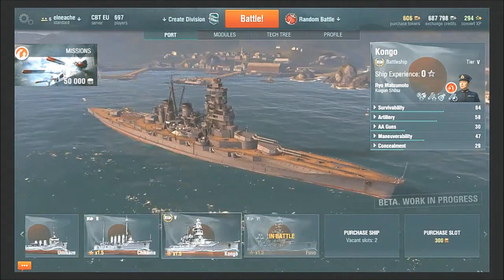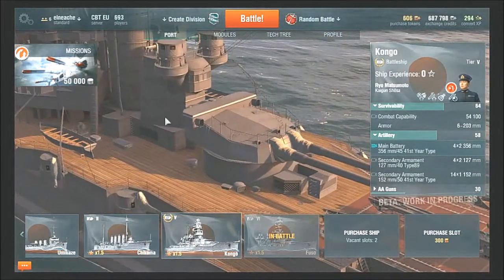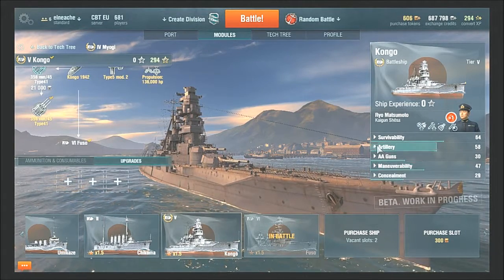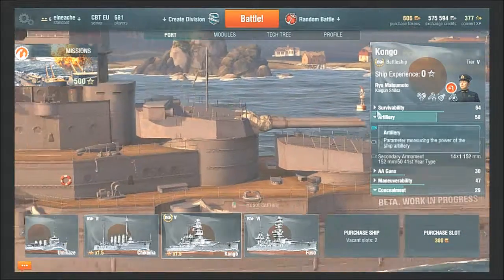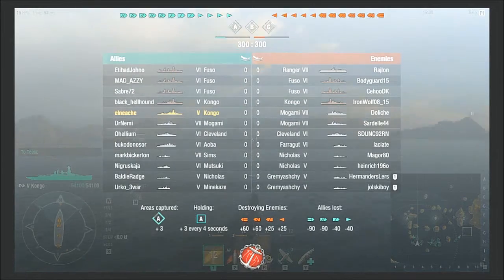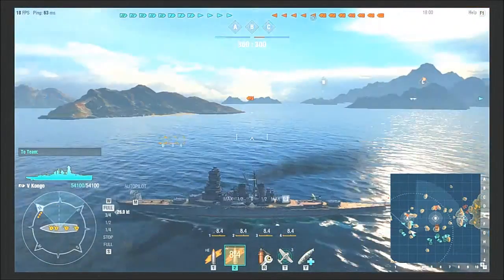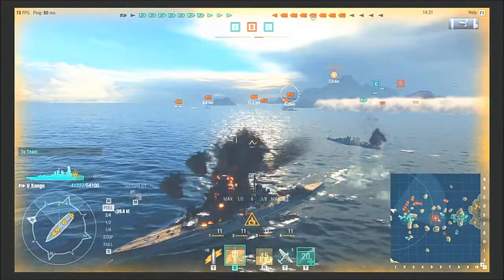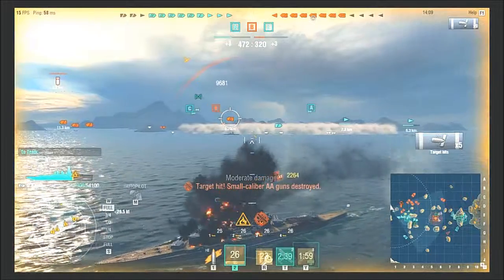World of Warships Kongo battleship review (footage from closed beta)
Hello and welcome to my World of Warship replays with
Elneache
Here we have a review of the kongo that I produced shortly before the game went into open beta
All video content is the property of Wargaming through the World of Tanks free to play game
if you have a replay you would like hosted. Please email it to . either email the replay file from your world of tanks or warthunder replay locations or upload it to a hosting site such as wotreplays.com and send me the link to the file